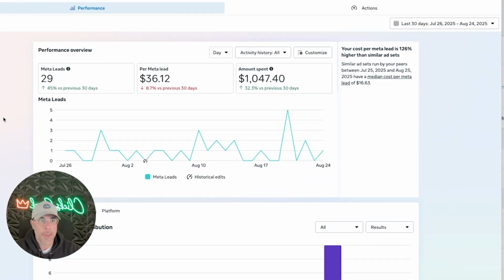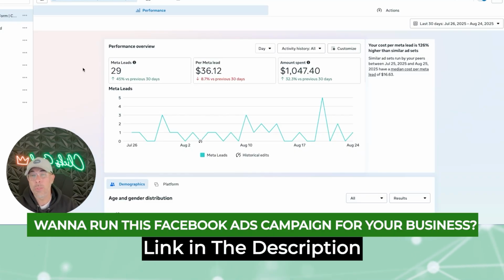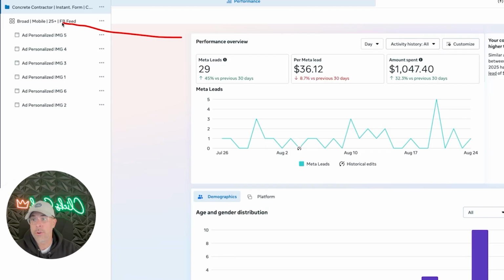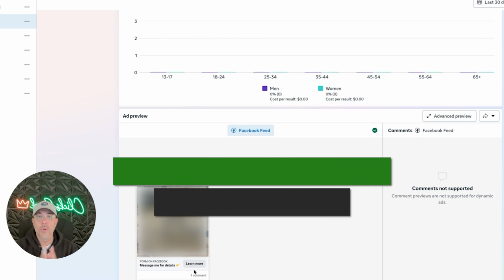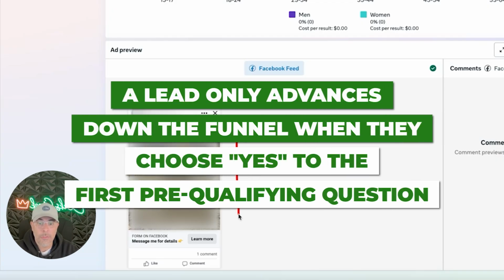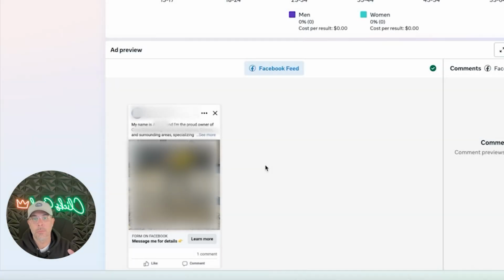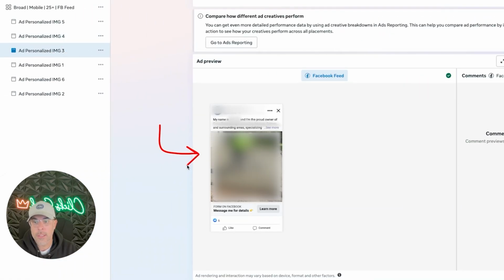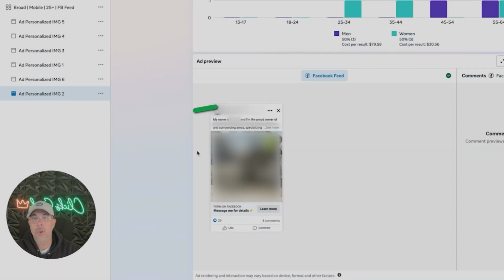How to Get Concrete Leads for $36 Each (Real Client Example)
Wanna run this campaign for your business?

🧱 29 High-Value Concrete Leads in 30 Days | Facebook Ads Funnel Breakdown

Are you a concrete contractor looking for more qualified, ready-to-book leads?

In this video, we walk you through a real Facebook Ads campaign that generated 29 leads in 30 days at just $36.12 per lead — targeting high-ticket concrete jobs like patios, driveways, pool decks, and commercial pours.

📊 Client Stats:
✅ 29 leads in 30 days
✅ $36.12 cost per lead
✅ $1,000 ad spend
✅ Instant form funnel with pre-qualification
✅ Authentic, job-site creatives
✅ Ready-to-scale results

🔥 What You’ll Learn:
✅ Why Facebook outperformed Google Ads for this contractor
✅ Our exact audience targeting and age filters
✅ How we pre-qualify leads to avoid tire-kickers
✅ The ad copy structure that builds trust and gets clicks
✅ Why selfies and crew photos outperform stock images
✅ The importance of fast follow-up to convert leads into revenue
✅ The system that can turn $1,000 ad spend into $10K–$30K in booked work

📲 Want this exact funnel for your concrete business?
Click below to apply now — if your market isn’t taken, we can launch in 24–48 hours:

💬 Have questions? Drop them in the comments — we respond to every one.